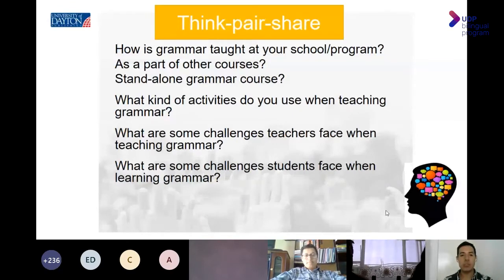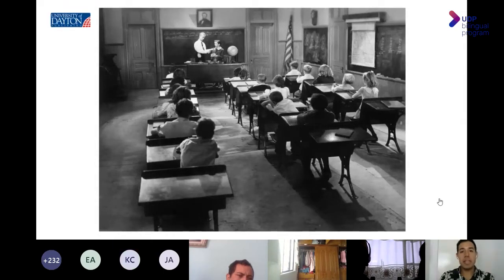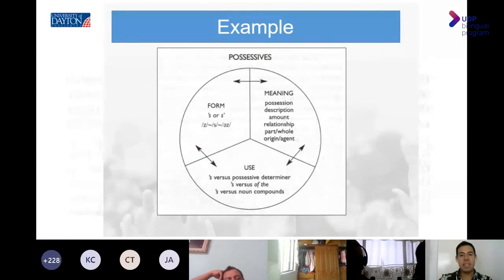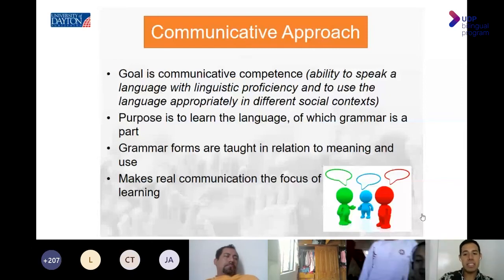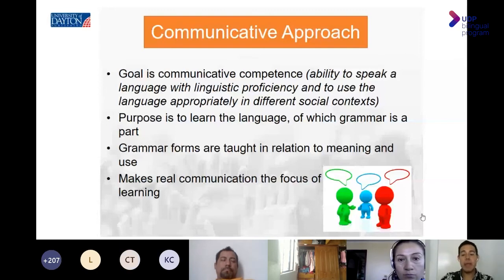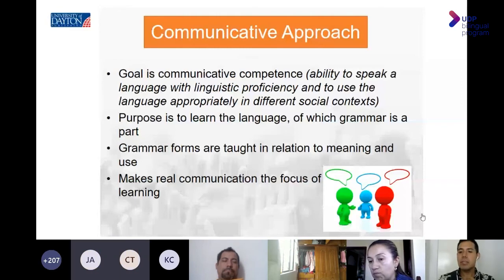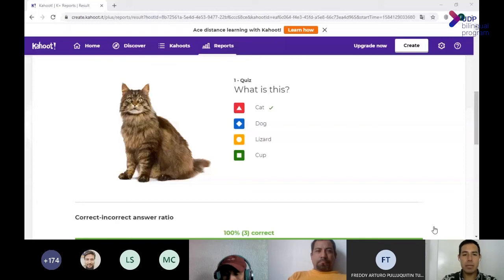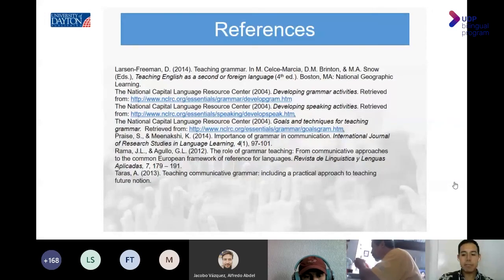Ensino criativo da gramática - UDP Bilingual Program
Neste encontro acadêmico, a University of Dayton Publishing promove um debate sobre a importância de um ensino de gramática de forma criativa dentro do cenário educacional.